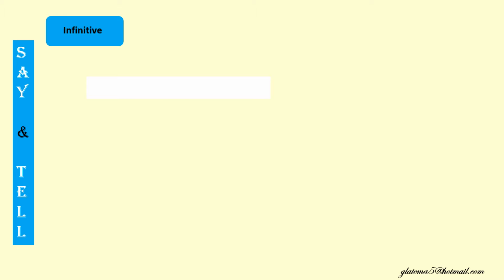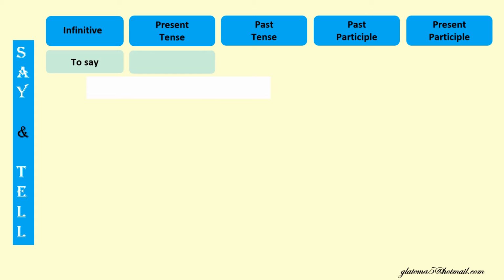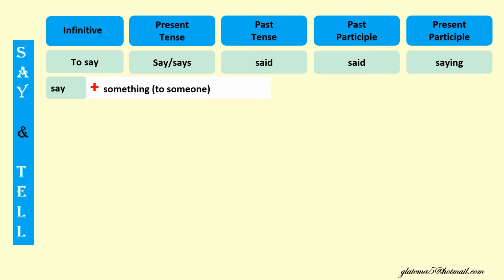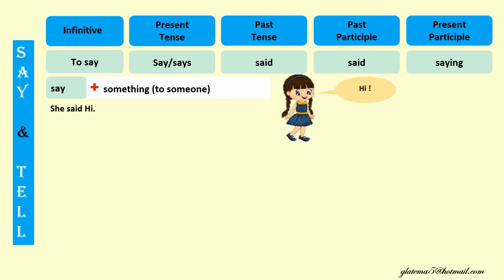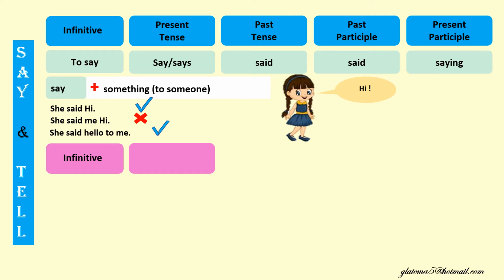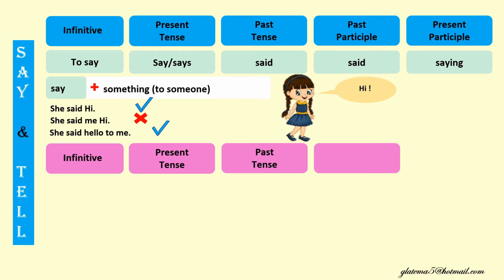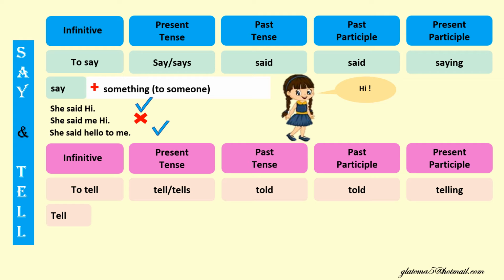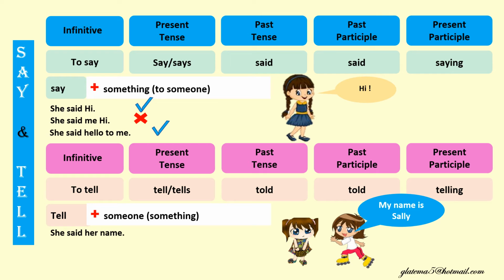TUTORIAL SAY and TELL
Con este video tutorial podrán diferenciar el uso de SAY y TELL.  También tendrán la oportunidad de practicar y chequear sus respuestas.